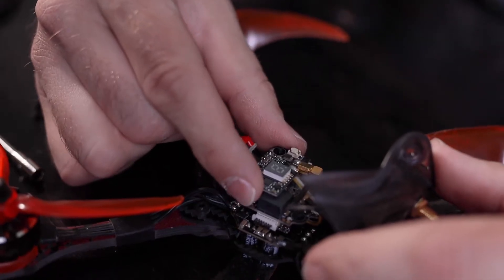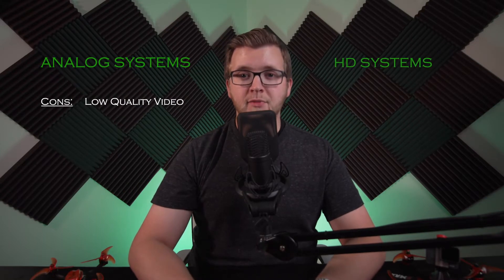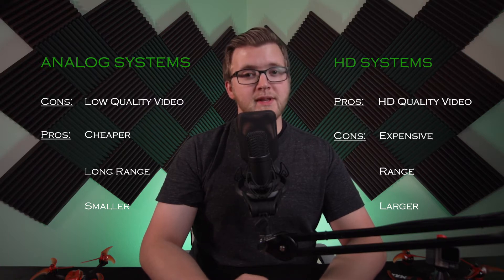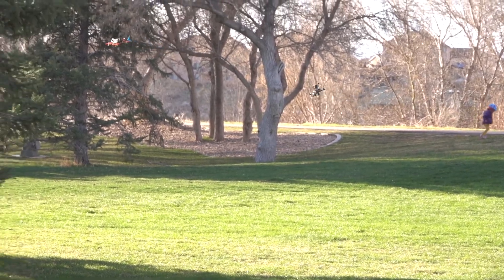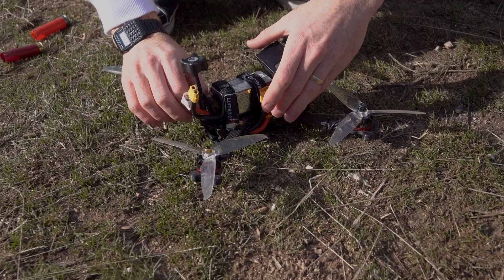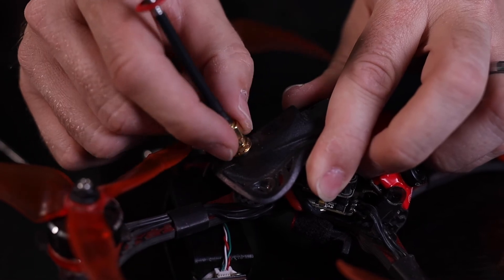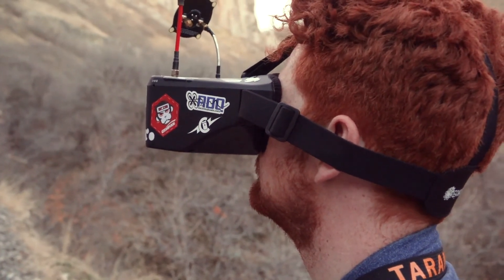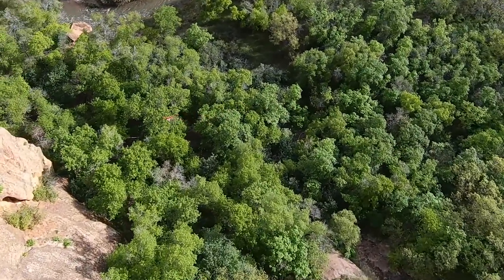FPV video transmitters and what you need to know!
Video transmitters are really what ties the whole FPV experience together as their primary purpose is to provide low latency video from the perspective of your drone to your goggles or monitor so that
you can maneuver the drone without crashing.

A fantastic resource for getting started in the amazing world of FPV! Did you know we also are making the world's first FPV Online course?! Click the link below to find out more information!